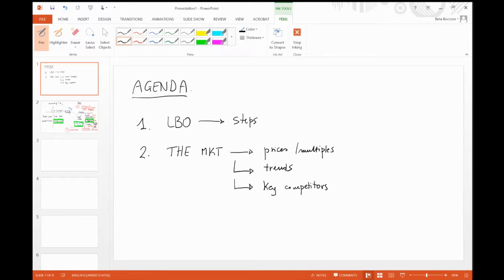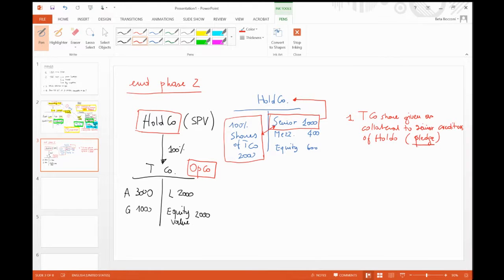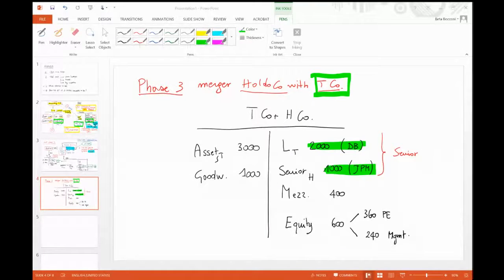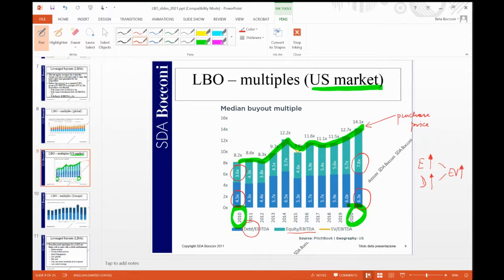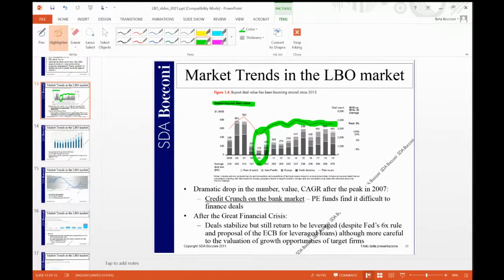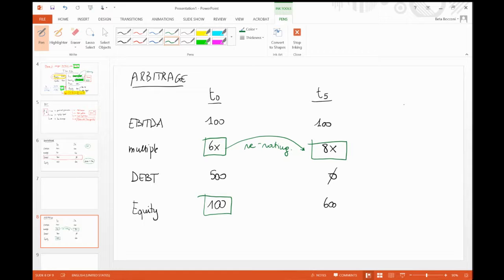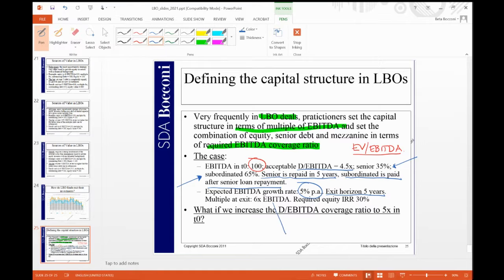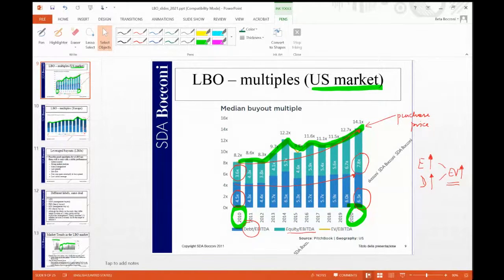20131 Lec 15